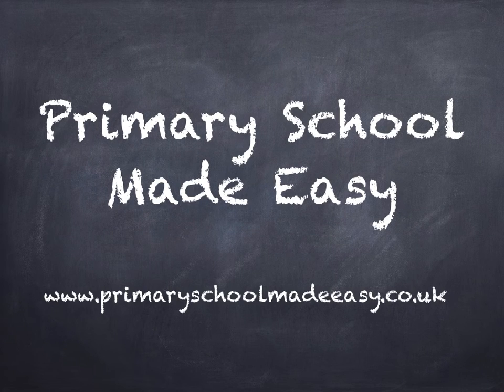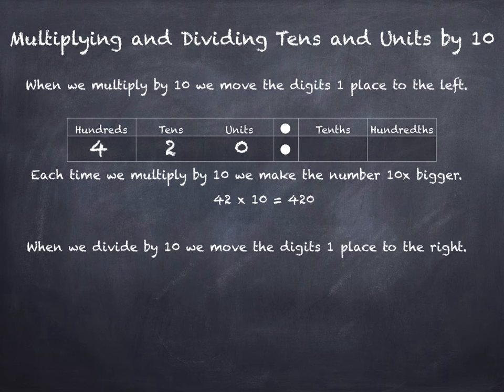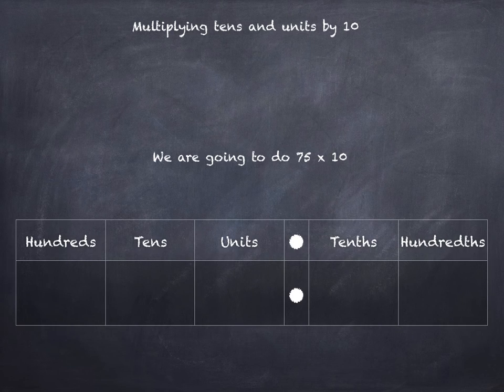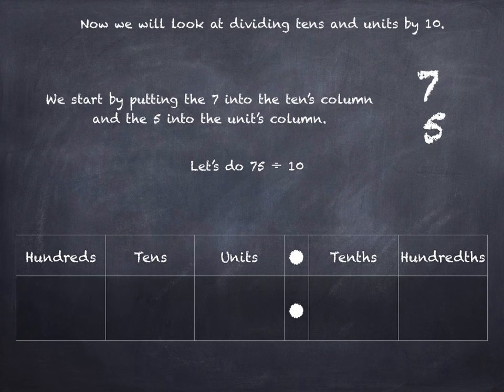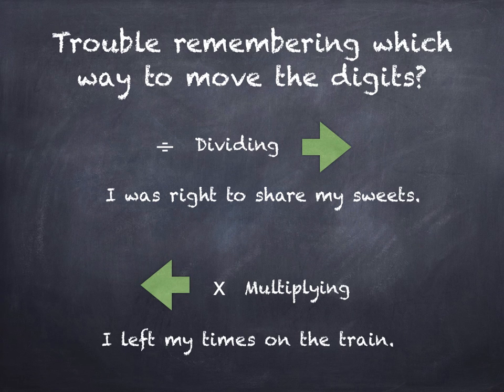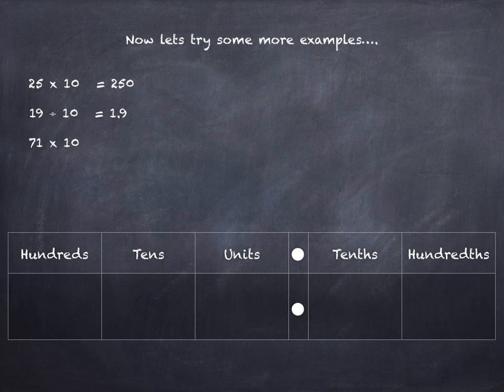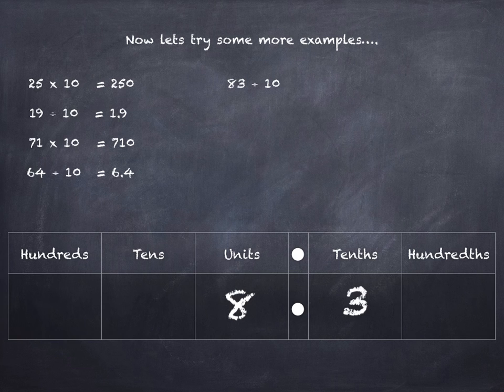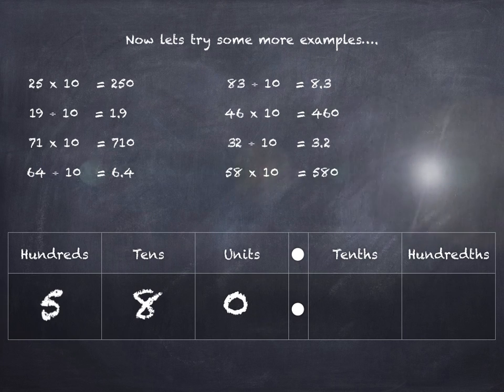Year 5 Maths. Multiply and Divide 10s and 1s by 10 | Decimals, place value, UK National Curriculum.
Year 5 Maths from the UK National Curriculum.

Multiply and divide numbers with decimals by 10, 100 or 1000 using a place value grid to enable visualisation of how moving digits to the left or the right within our place value system makes them 10 times larger or 10 times smaller.

National Curriculum - Year 5 number, multiplication and division. Pupils should be taught to multiply and divide whole numbers and those involving decimals by 10, 100 and 1000.